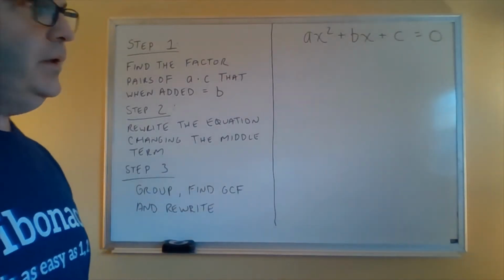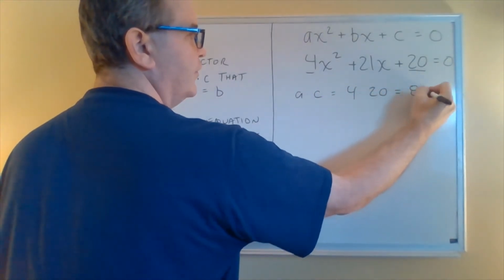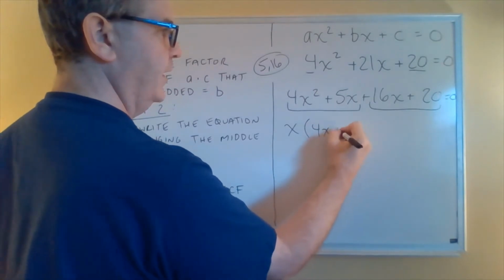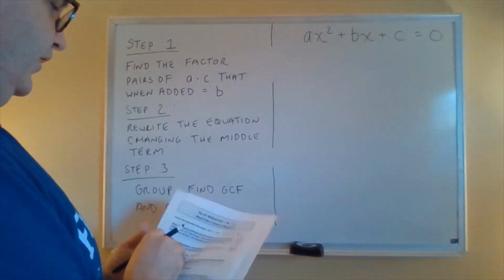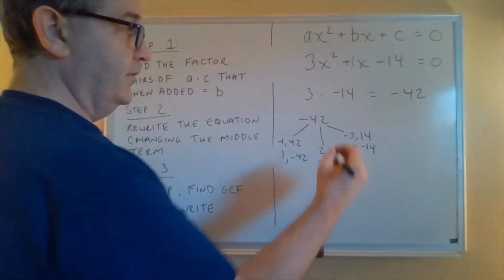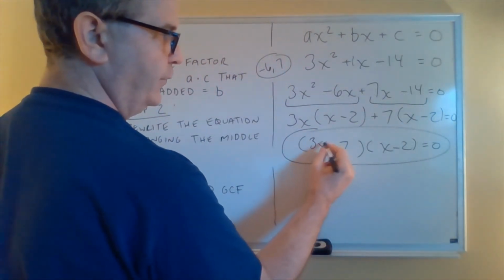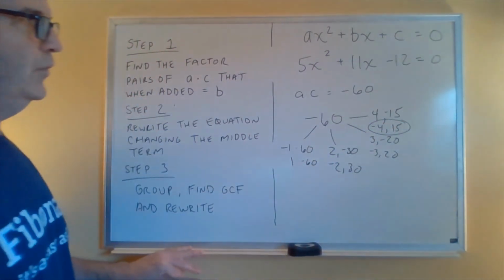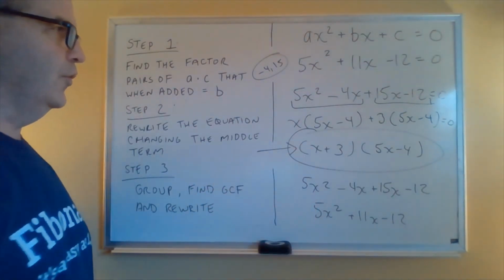7 7 Factoring Trinomials The AC Method